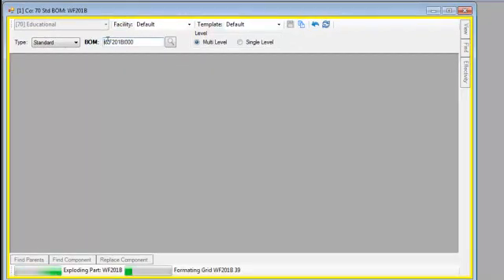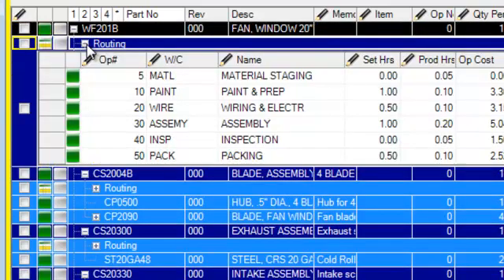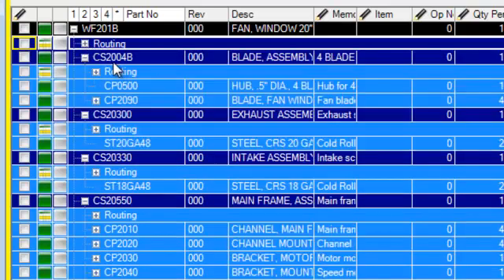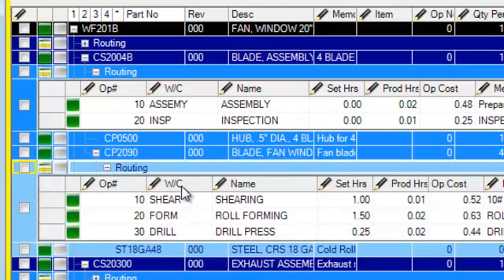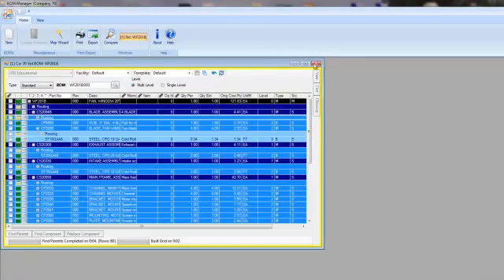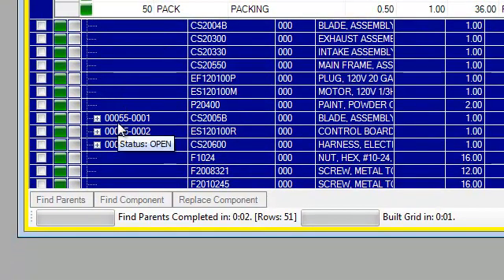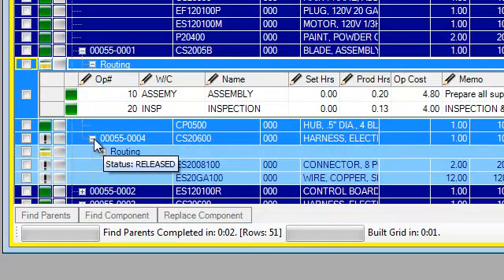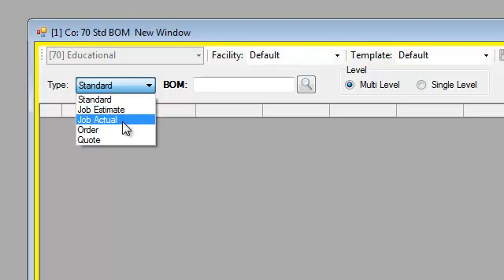BOM Manager for Made2Manage Embedded Routings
This video demonstrates the Embedded Routing feature of the Bill of Material Manager for Made2Manager.